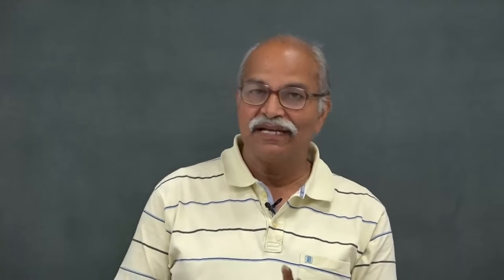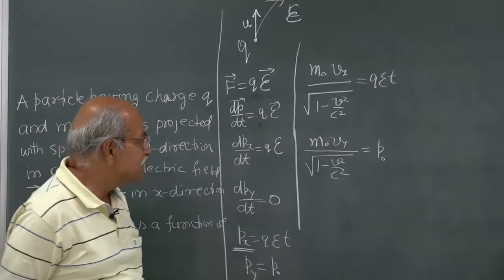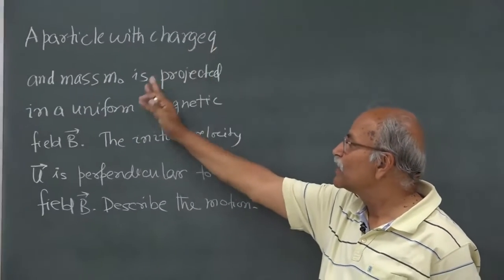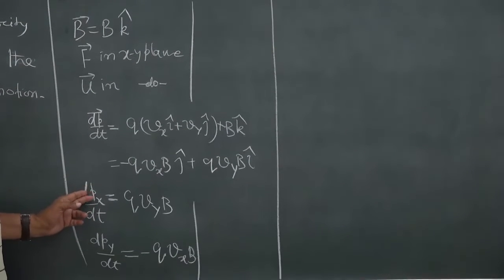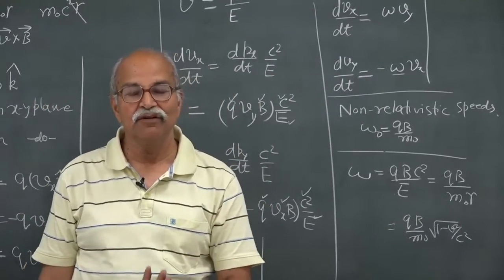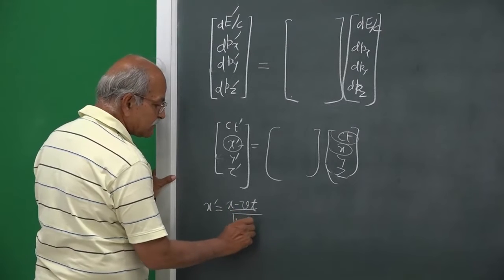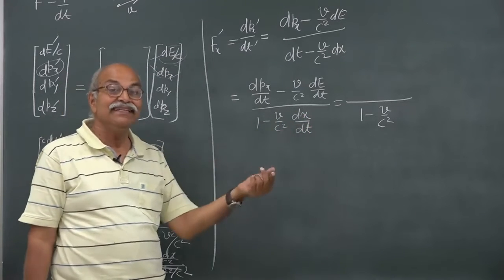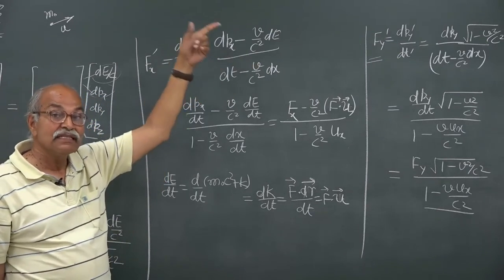HC Verma solution - 4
Most famous book of Prof. HC Verma sir

concept of physics volume1 & 2

quantum physics book by HC Verma sir
hc verma part 1

foundation science physics for class 9(cbse)

foundation science physics for class 10 (cbse)

The student should address this issue by solving problems from the other books, previous years question papers and test series etc. Your physics preparation for JEE ,jam ,bsc ,msc will be complete if you learn the concepts from H.C. Verma, and solve numerous problems from various other sources. ... Verma to teach my students too!